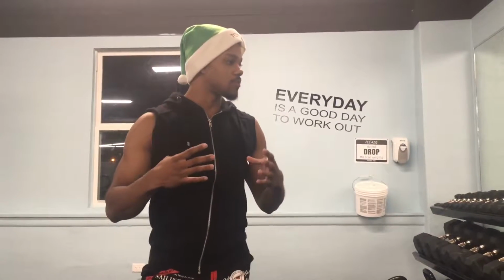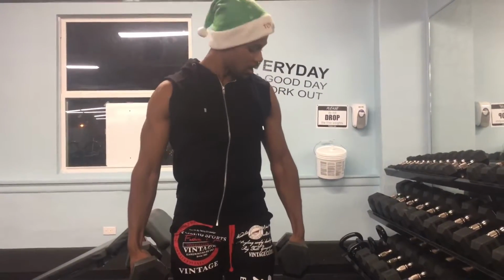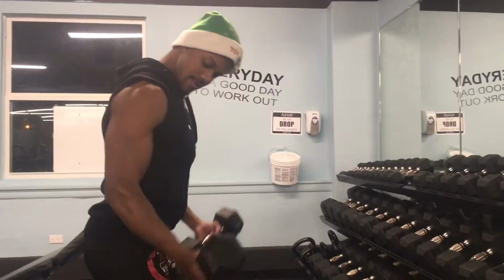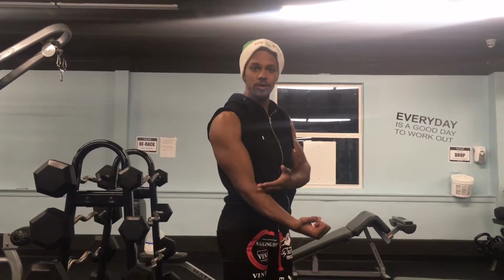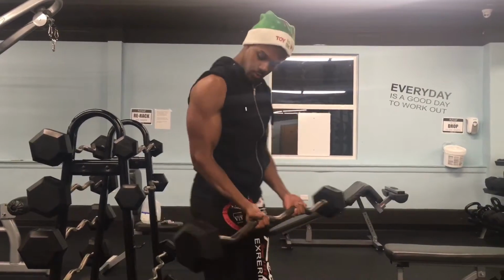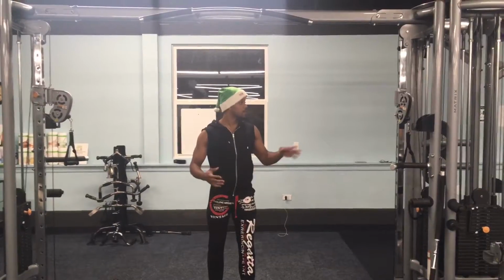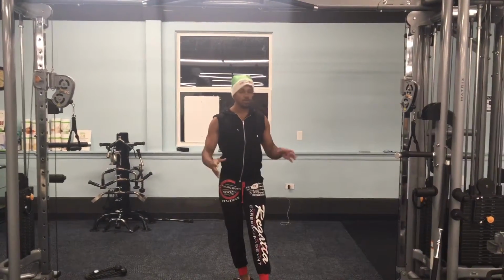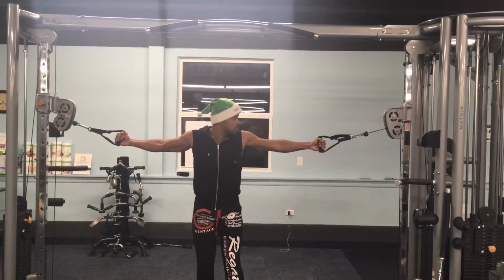WELCOME TO THE GUN SHOW - vol. 4 | BICEPS ON THE BEACH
What's going on you guys,

Merry Christmas! This has been a very enduring week, my diet hasn't been up to par and as you may see, I'm exhausted, but I was at the beach and had access to a gym and had to film.

WELCOME TO THE GUN SHOW, baby!